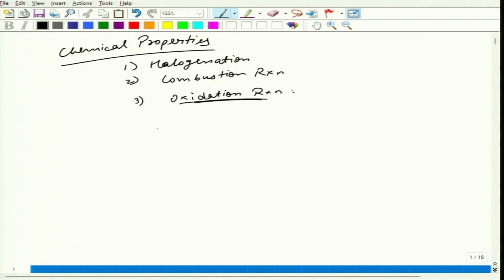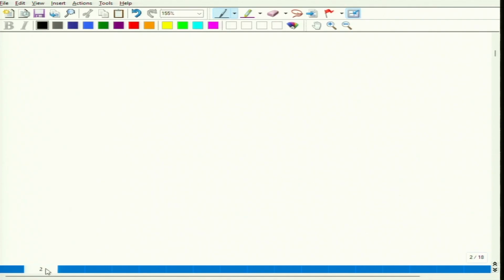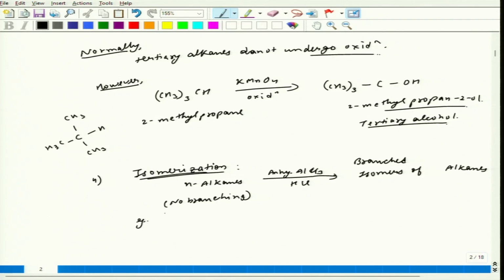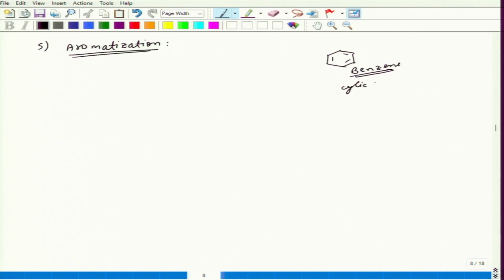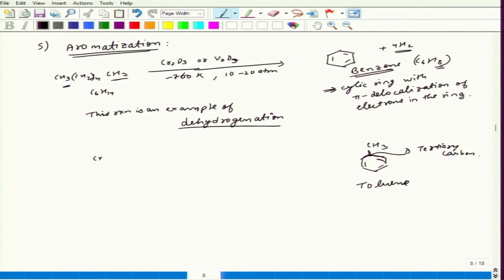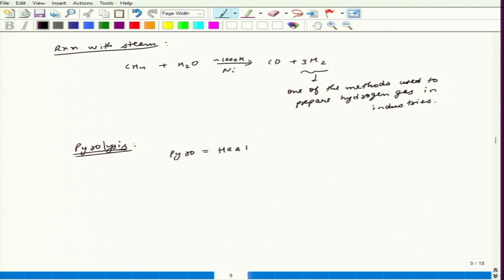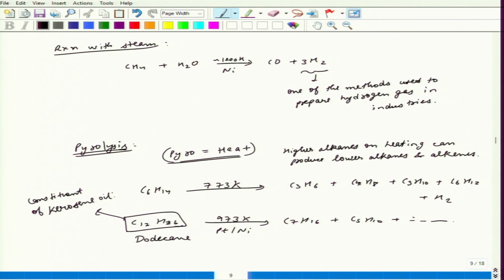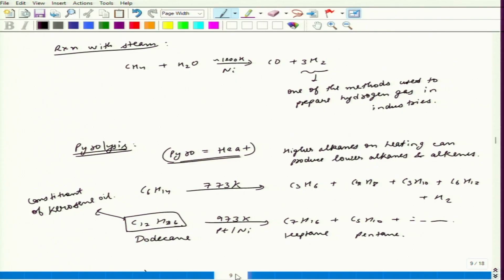Chemical Properties of Alkane Part 2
Subject: Chemistry
Programme Name: Hydrocarbon
Course Name:  ICAR

In this video, we have explained additional chemical properties of alkanes.

📡 Key Features:
Syllabus-focused Content